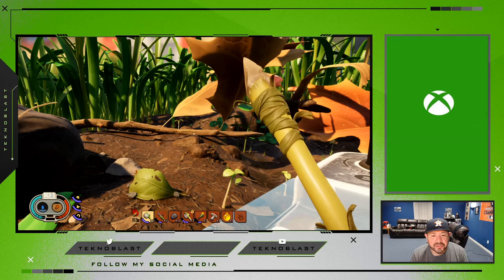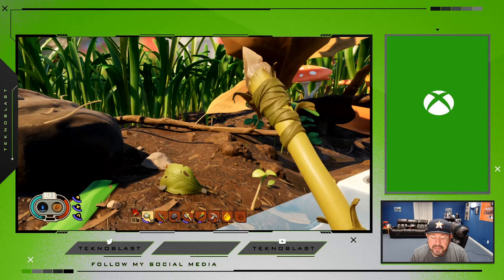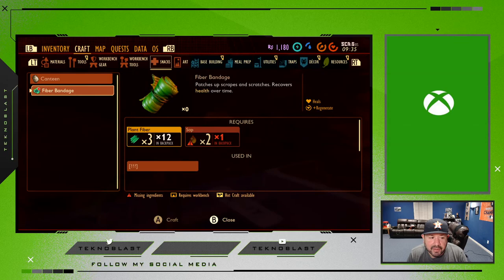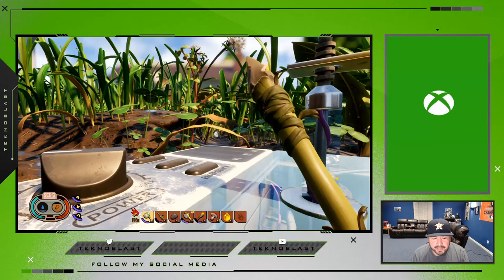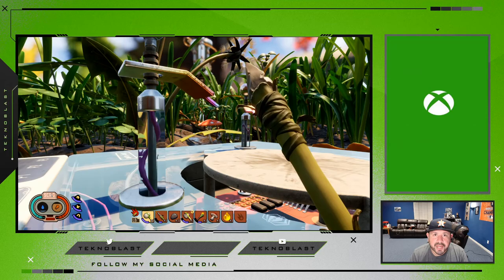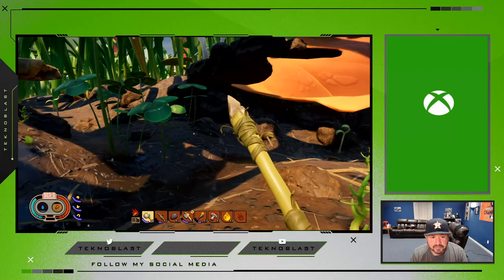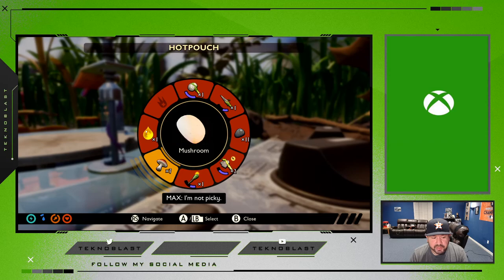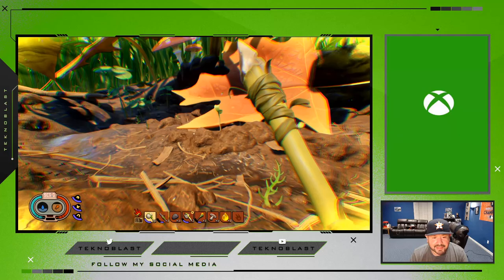CRAFT HEALTH BANDAGE, DRINK WATER, EAT FOOD IN OBSIDIAN'S GROUNDED!